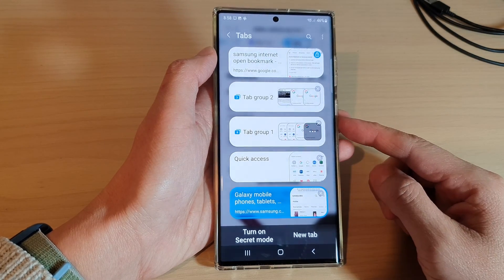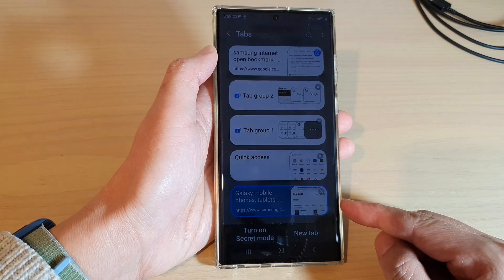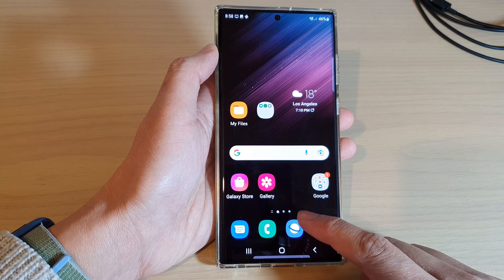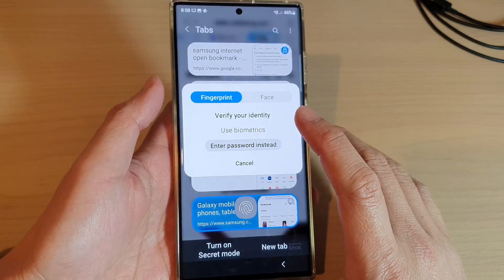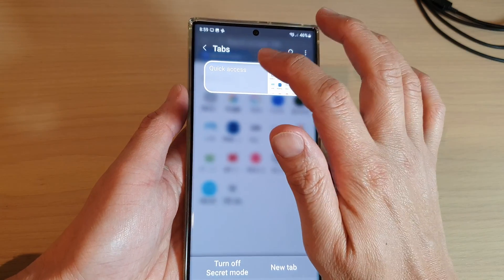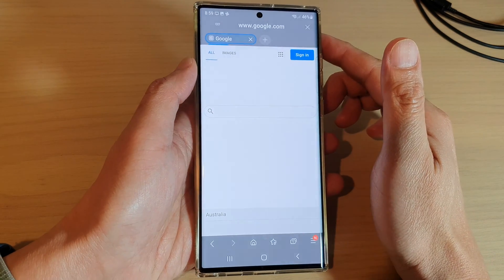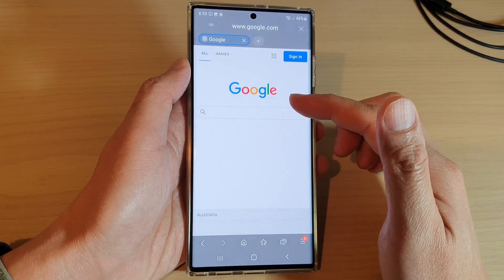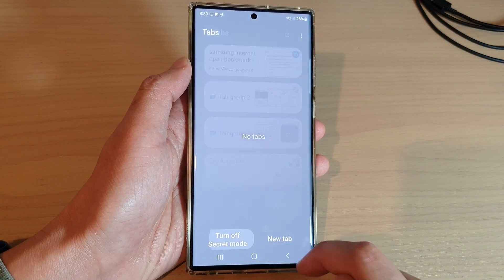Galaxy S22/S22+/Ultra: How to Turn On Samsung Internet Secret/Private Mode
Learn how you can turn on Samsung Internet Secret Mode, Private Mode on the Samsung Galaxy S22/S22+/Ultra.